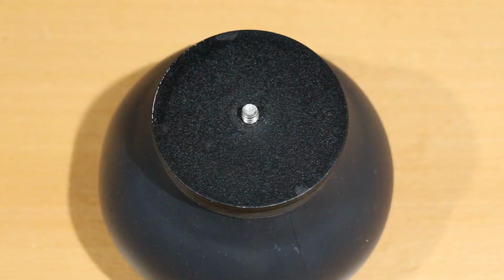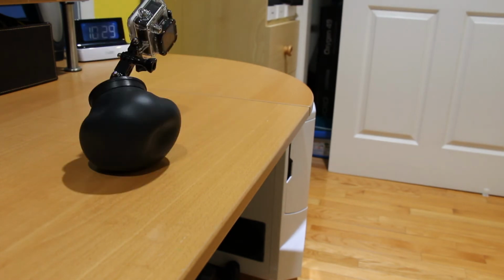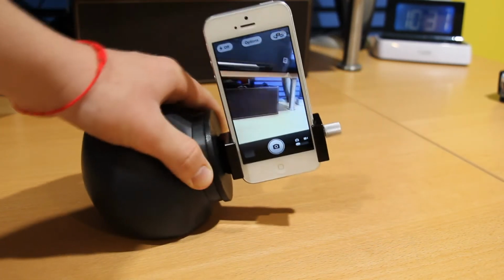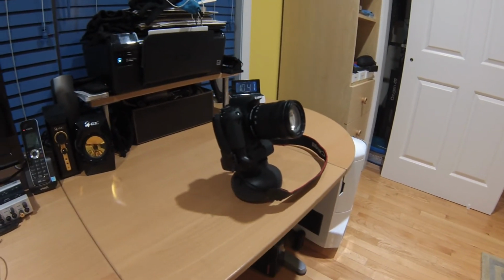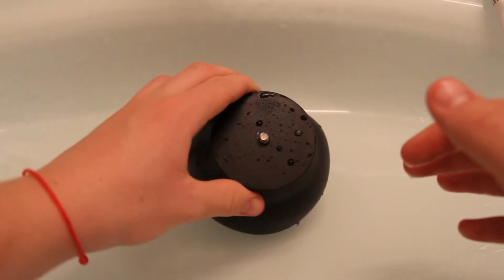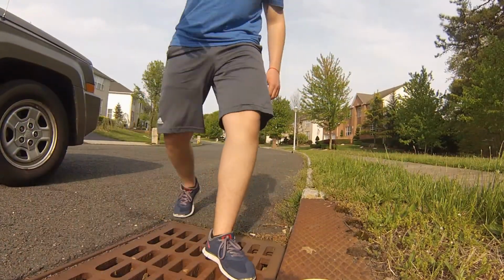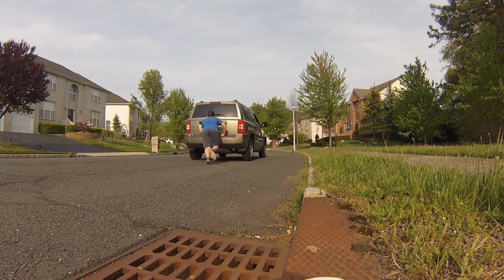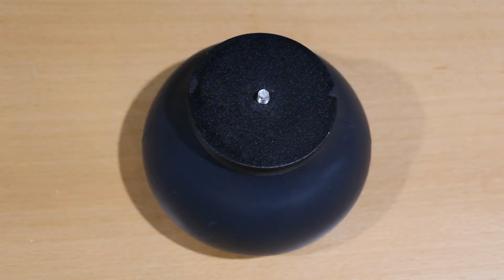FlexShot - Mold, Flex, and Form this Camera Stand to Achieve any Shot!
Thanks so much to Nate from Wild Iron for sending this Flex Shot out to me!